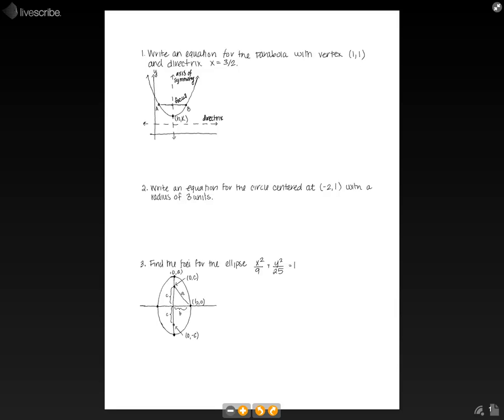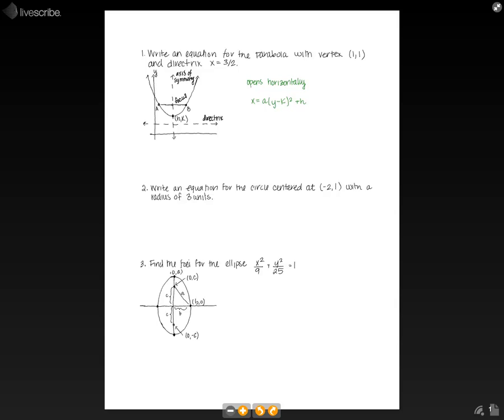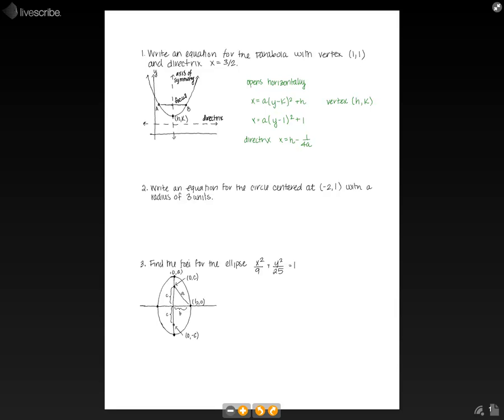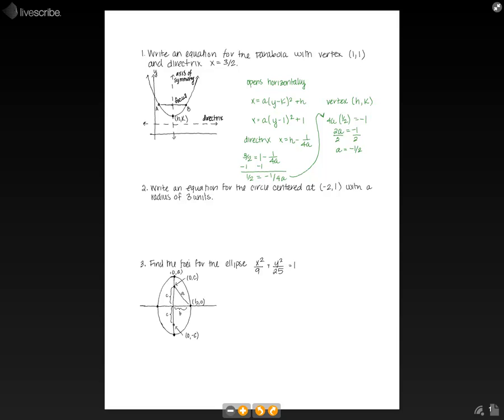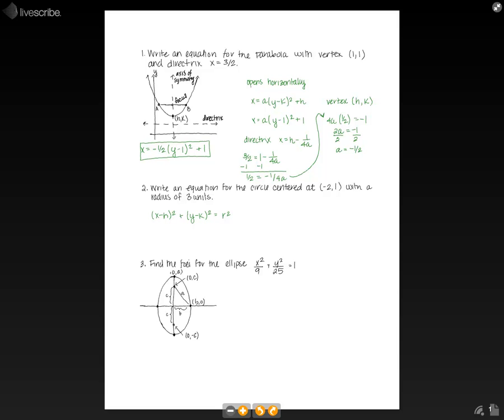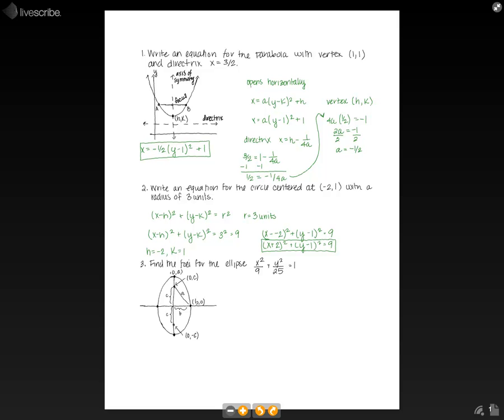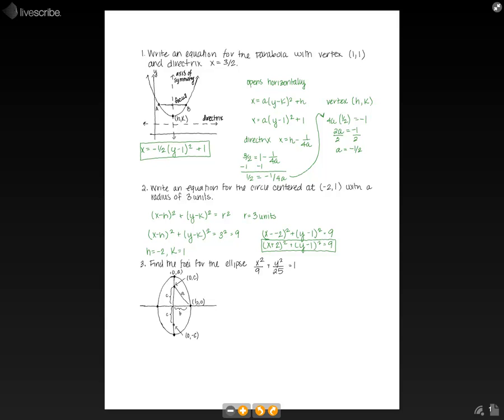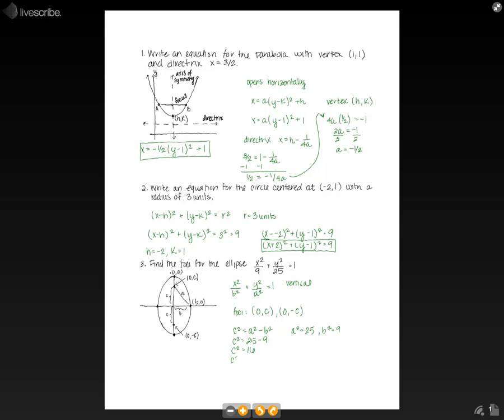Algebra II - Writing Equations for Conic Sections